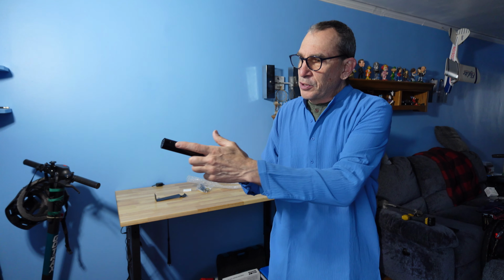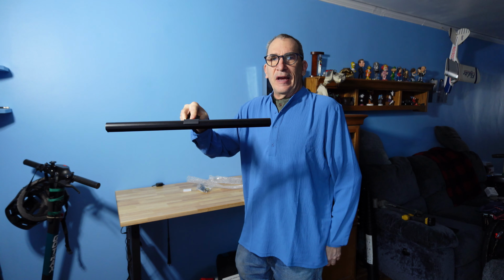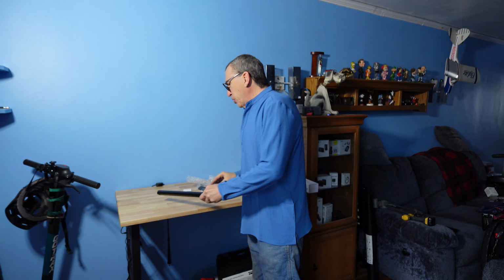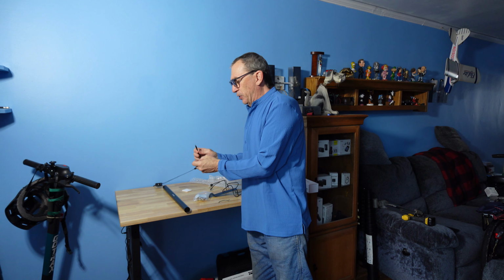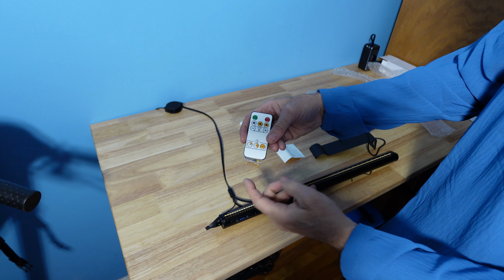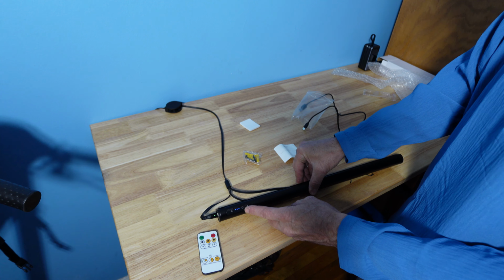Kavedodu Battery Operated Picture Light, 19.7in Picture Lights for Wall 3CCT Dimmable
□ Electronic Components
□ Hobbies:

- SUPPORT -